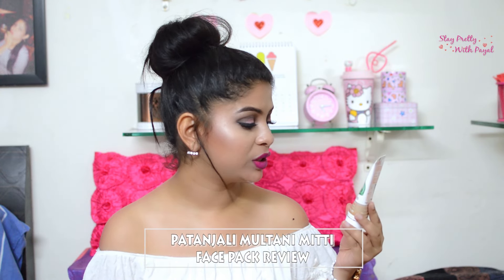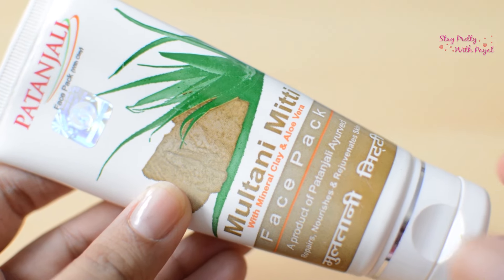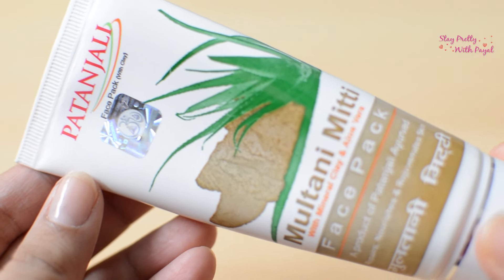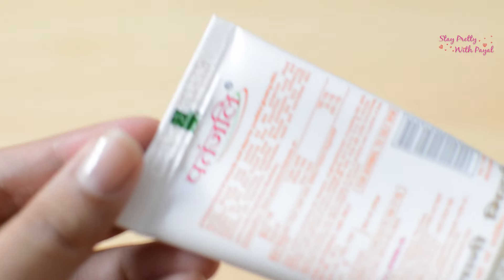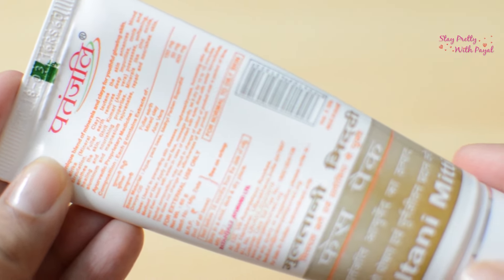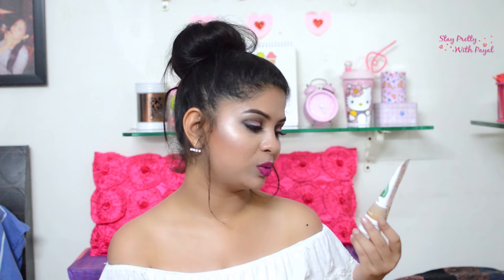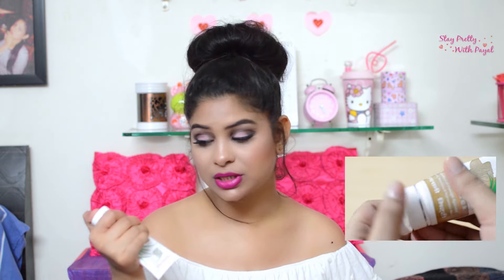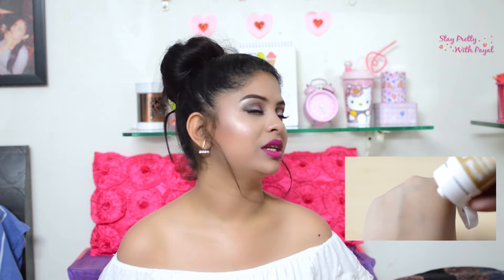Patanjali Multani Mitti Face Pack Review| Payal Singh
Hello Loves,

Today I will be sharing my experience with Patanjali Multani Mitti Face Pack. If you have followed my DIY series you must be aware of my love for Multani Mitti also known as Fuller Earth. I usually like to use multani mitti for most of my face packs since mulani mitti is great for pimple and acne prone skin.

I am big lover for raw multani mitti. So it was a challenge whether I will like Patanjali Multani Mitti or no? So, watch my take on this…

Product Mentioned:
Patanjali Aloevera Multani Mitti Face Pack - 60ml - ₹60/-

Payal